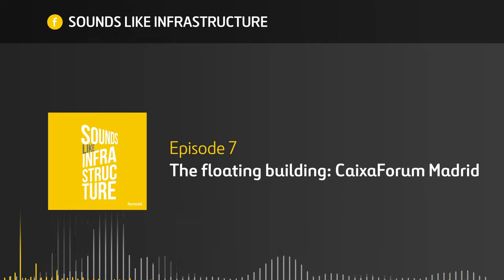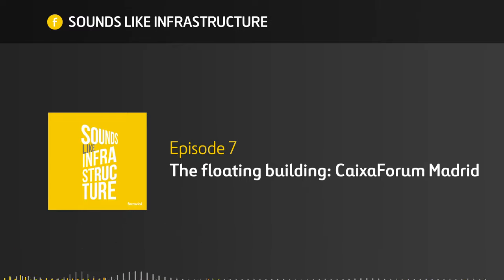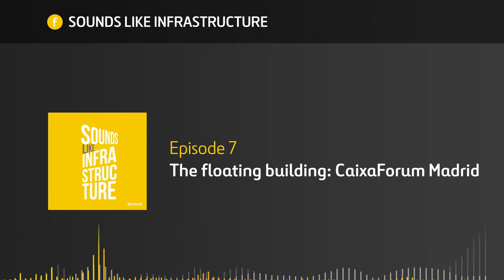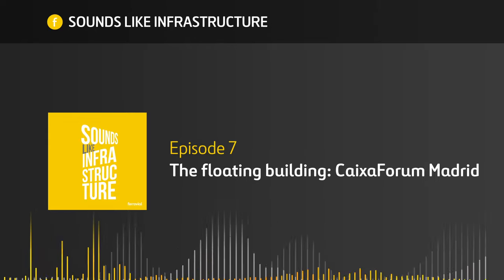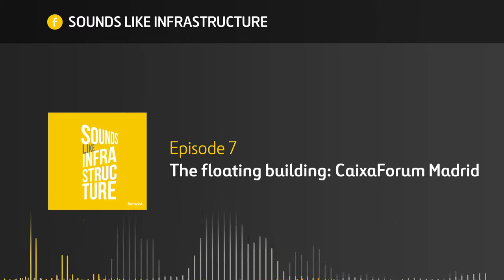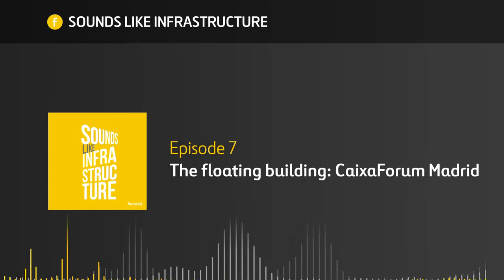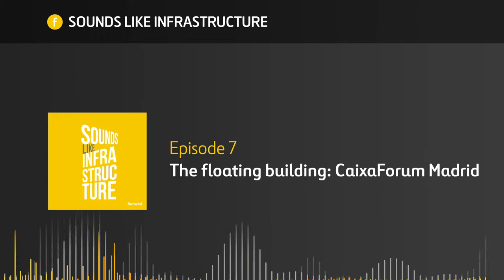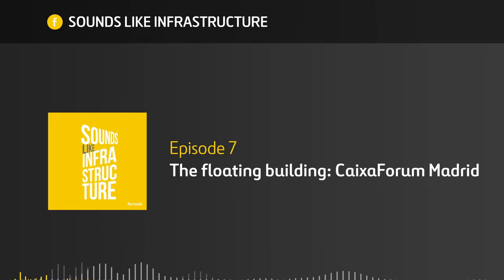The Floating Building: CaixaForum Madrid | Episode 7 | Podcast | Ferrovial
The Caixaforum Madrid is a building that makes you stop for one reason: it looks like it’s floating. Even after staring at it for a couple of minutes, it’s difficult to figure out. There are so many design decisions that just don’t seem to make sense. And that’s exactly what makes it beautiful.

On this episode of Sounds Like Infrastructure, we see how Ferrovial took the iconic Herzog and De Meuron design and made it happen. The team would need to make this old industrial power station five times its original size and completely re-engineer the structural integrity of the building. And this design, paired with a 460 square metre vertical garden, would become one of Madrid’s most photographed buildings and one of Ferrovial’s most iconic projects.

Sounds Like Infrastructure is a collaboration between Ferrovial and Veleta Media. Our team includes Kevin García King, José Luis García Guaita, Theresa Beno, Arantxa Gulias Valverde, Manuel Sánchez Medina and Craig Lawless. Editing by Craig Lawless.

In addition to the podcast, we have a great blog with so many more stories about infrastructure projects.

If you enjoyed this episode, check out the other episodes on the official Ferrovial Podcast page. We also have a Spanish Podcast channel.